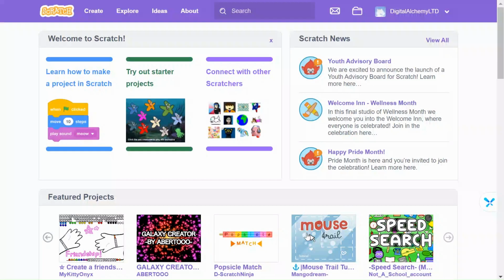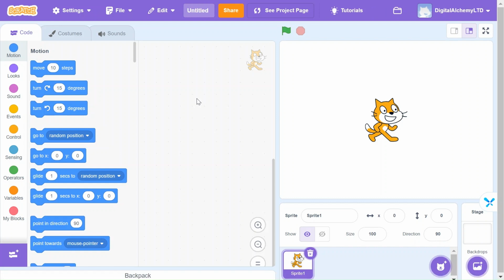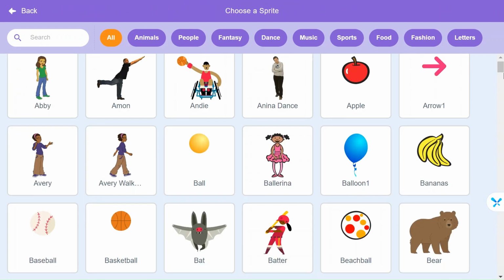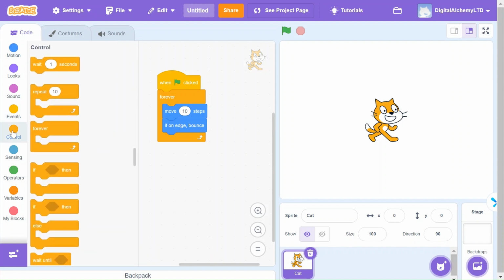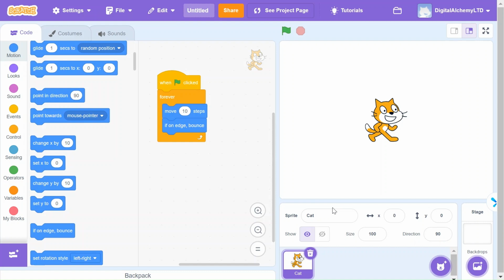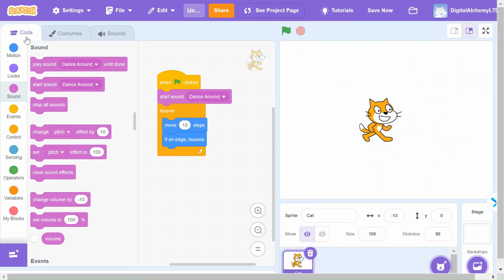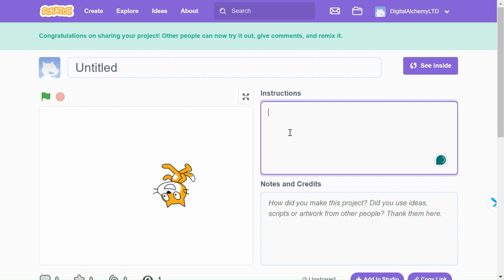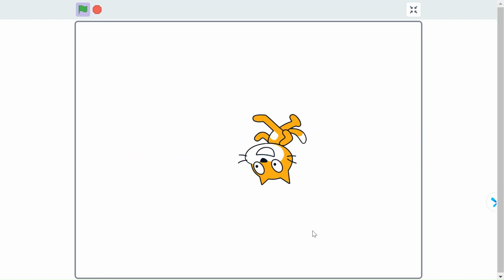Cooking Up Code: A Beginner's Guide To Using Scratch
Welcome to ByteSize Tutorials! 🍳💻

In this video, we're blending the art of cooking with the magic of coding to bring you a deliciously fun introduction to Scratch! Whether you're a complete beginner or just looking to brush up on your coding skills, this guide is perfect for you.

👩‍🍳 What You'll Learn:

The basics of Scratch and how it works
How to create your first project step-by-step
Tips and tricks to make your coding journey smoother
Fun cooking analogies to help you understand coding concepts
Join us as we break down the fundamentals of Scratch, the visual programming language designed for everyone. Just like following a recipe, we'll walk you through each step, from picking your ingredients (blocks) to creating your final dish (project). By the end of this video, you'll be ready to cook up your own creative projects!

Happy coding, and bon appétit! 🍽️

Additional Info:
Duration: 15 minutes
Skill Level: Beginner
Software: Scratch (free and accessible online)